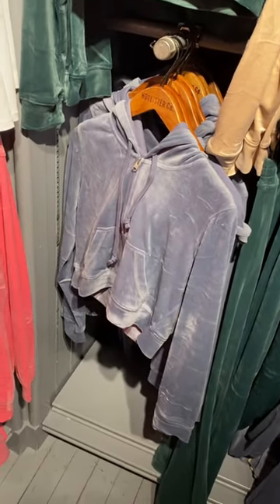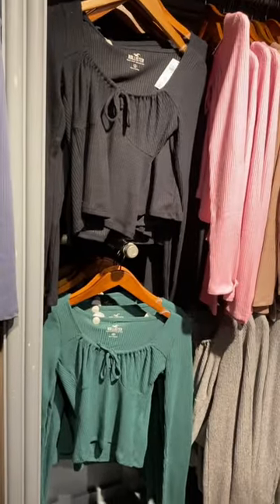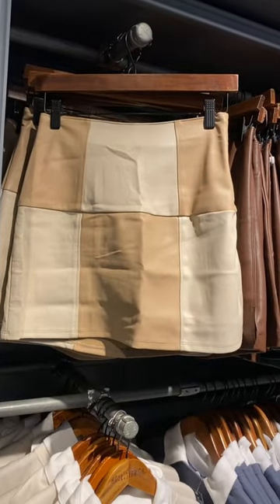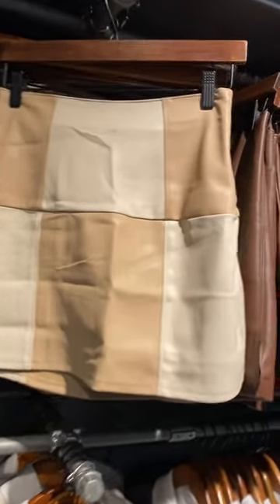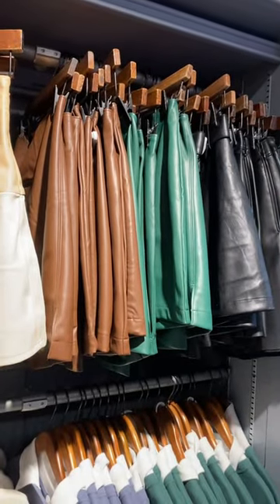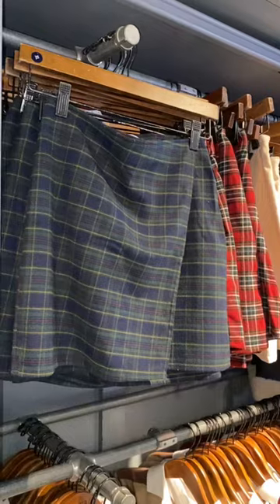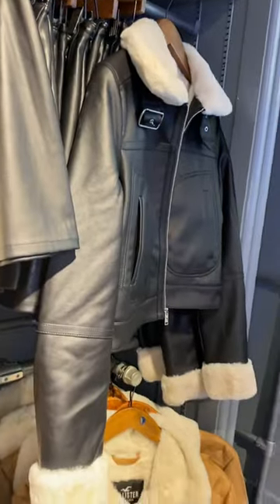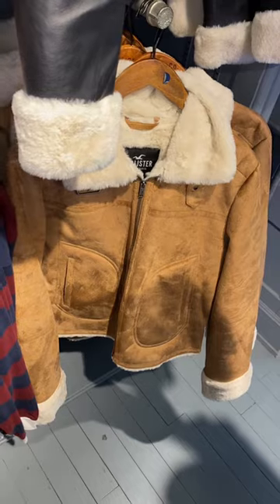💙 New finds at Hollister‼️ Hollister Women’s clothes shop with me‼️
Come with me to Hollister as I found so many cute styles!